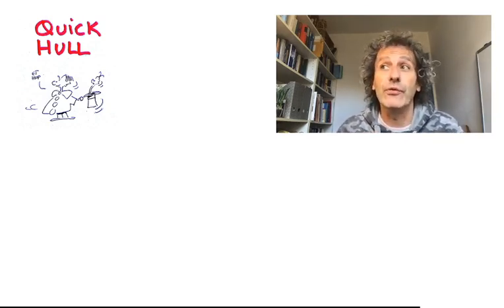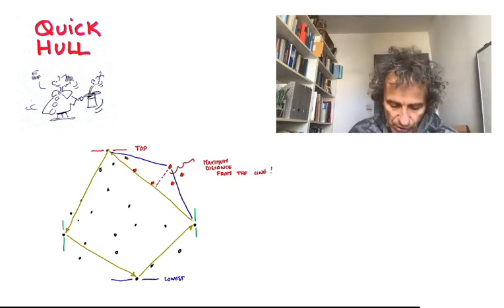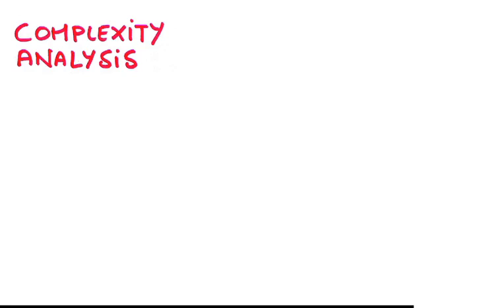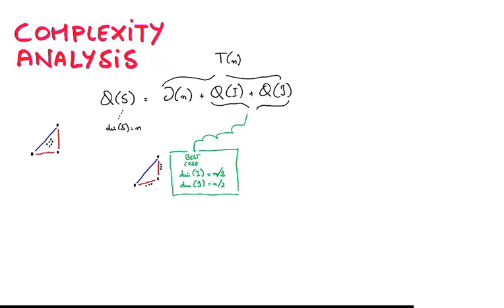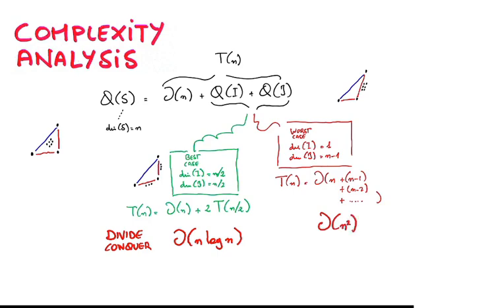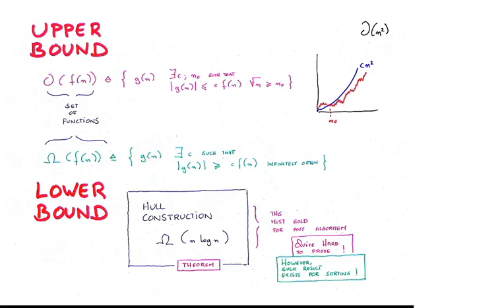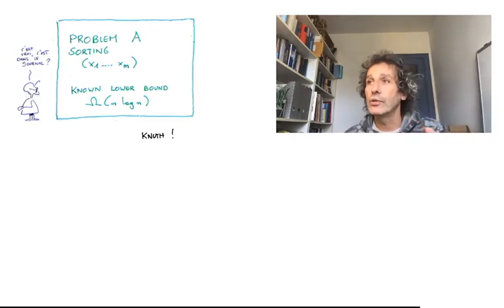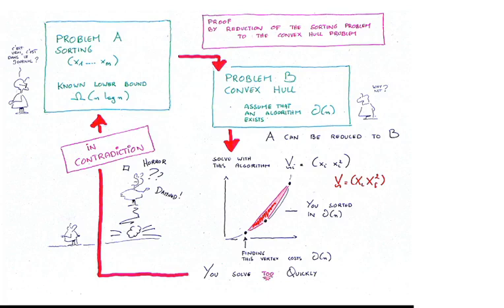MECA2170 : Quick hull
On découvre que l'algorithme d'enveloppe convexe rapide n'est pas aussi rapide qu'espéré et que le meilleur algorithme possible sera toujours en O(n log(n) ) : dur, dur !

Avec le son maintenant :-)
Compliqué tout cela :-(
OBS : difficile, difficile !